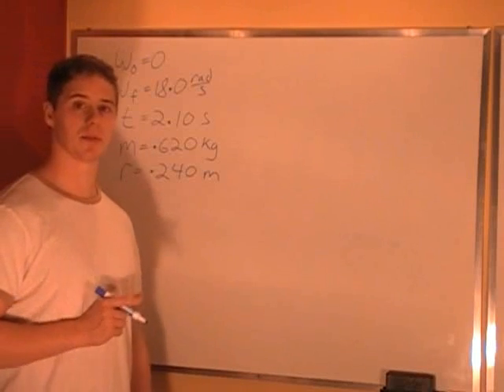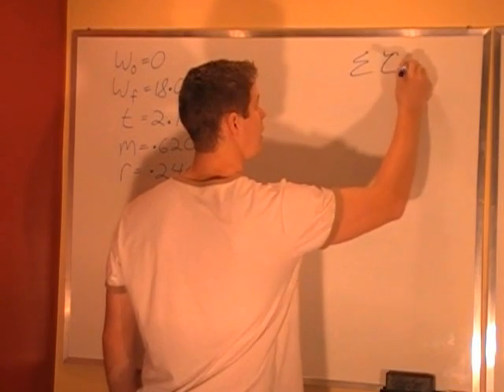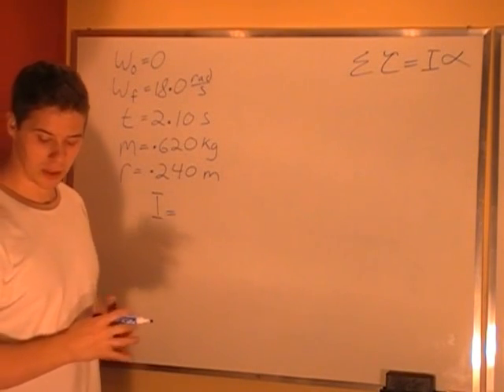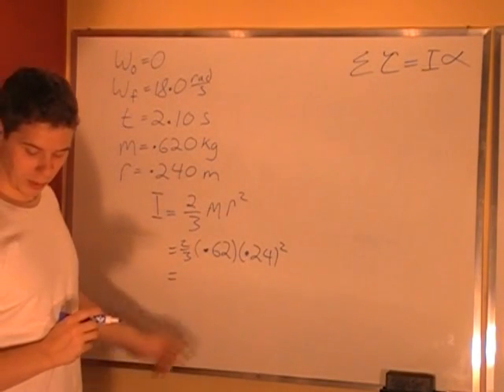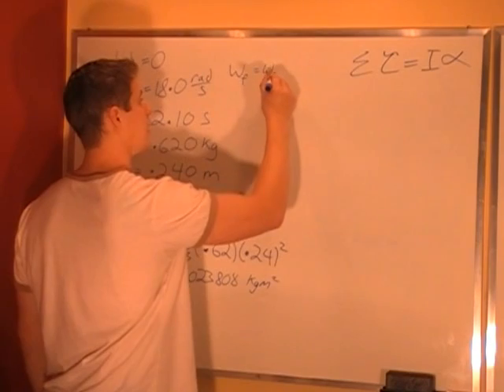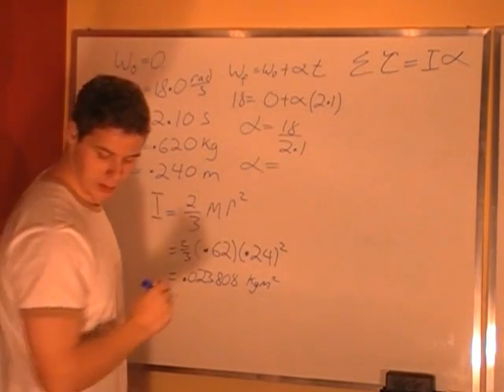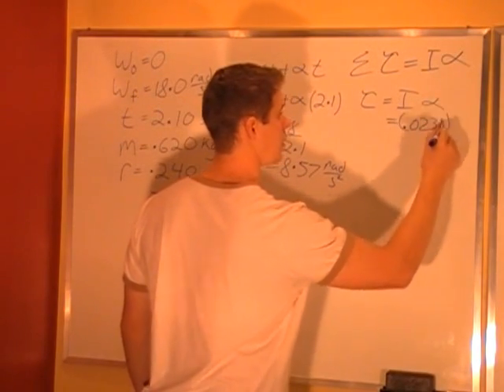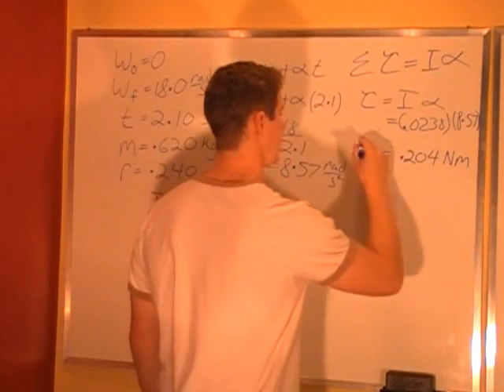Rotational Energy - Torque on spinning basketball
A basketball player starts spinning a basketball on his finger from rest.  If he accelerates it to 18.0 rad/s in 2.10 s and the ball has a mass of .620 kg and radius of .240 m then what is the net torque acting on the ball?